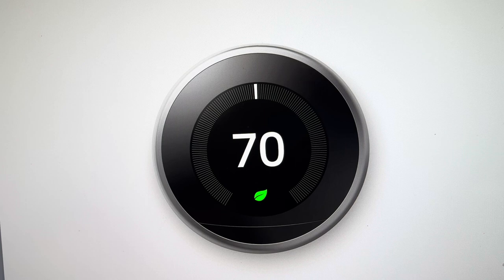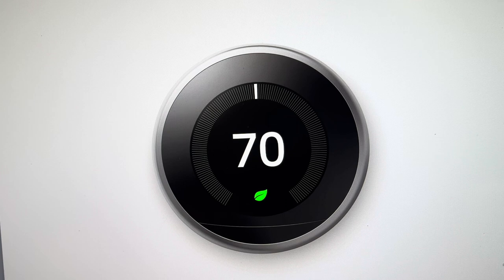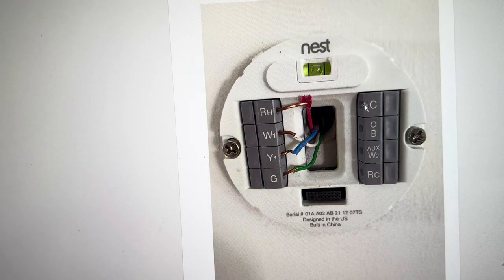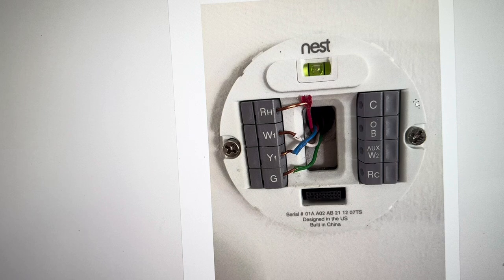HOW TO FIX N260 ERROR ON NEST THERMOSTAT (2026)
HOW TO FIX N260 ERROR ON NEST THERMOSTAT

In this video we show you HOW TO FIX N260 ERROR ON NEST THERMOSTAT. If you want to know HOW TO FIX N260 ERROR ON NEST THERMOSTAT then this video is perfect for you.